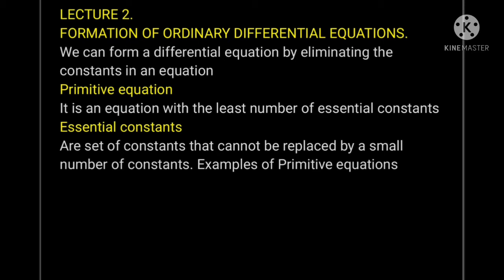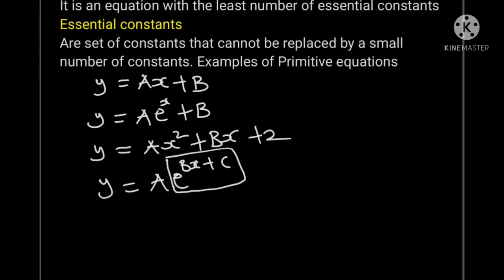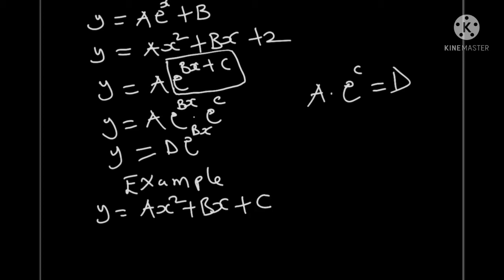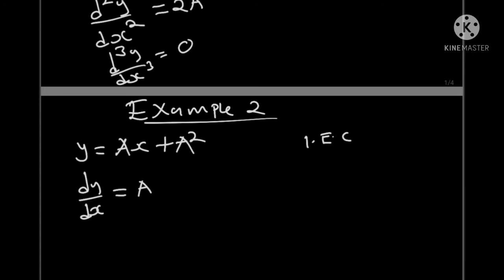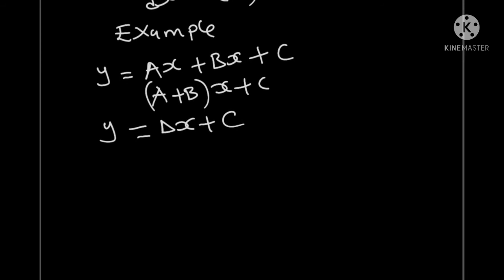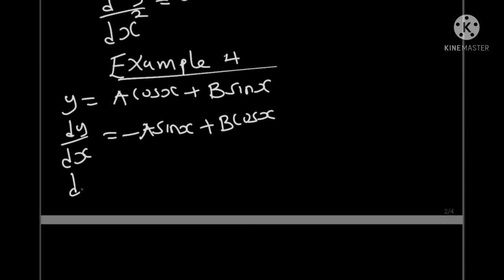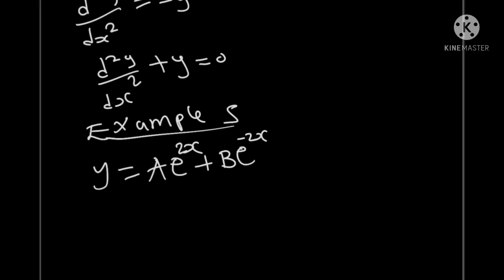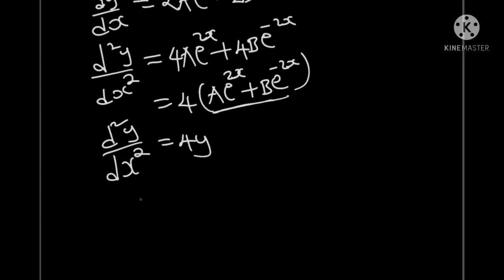FORMATION OF ORDINARY DIFFERENTIAL EQUATIONS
FORMATION OF ORDINARY DIFFERENTIAL EQUATIONS  USING PRIMITIVE  EQUATIONS AND ESSENTIAL CONSTANTS